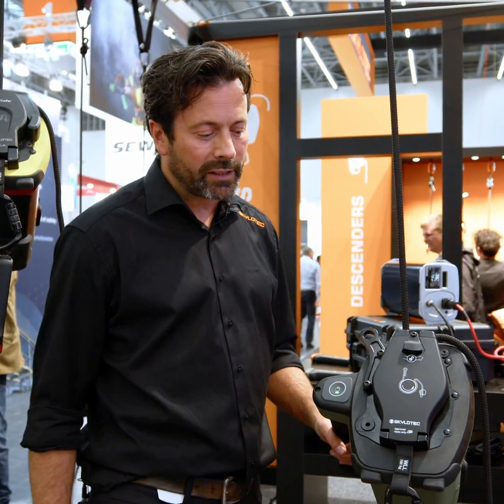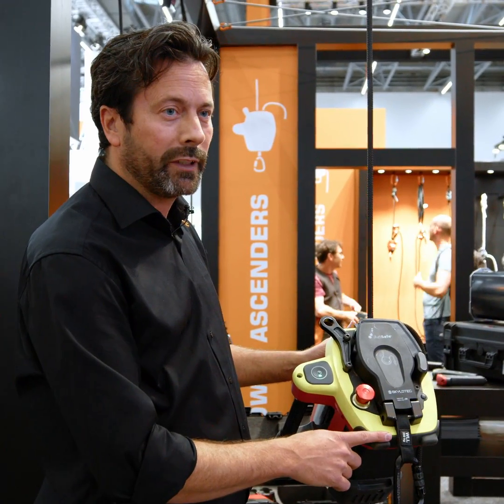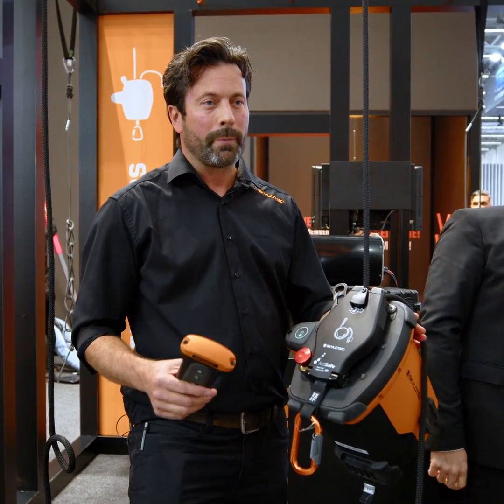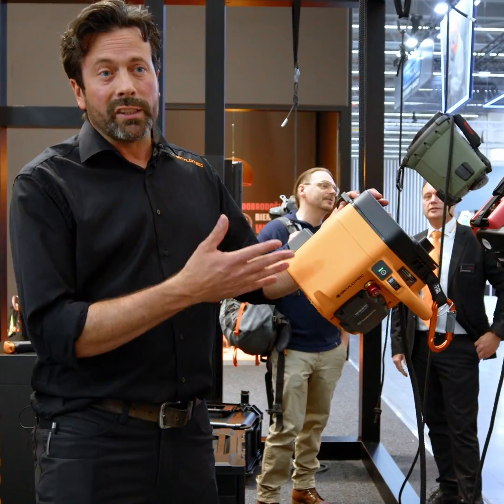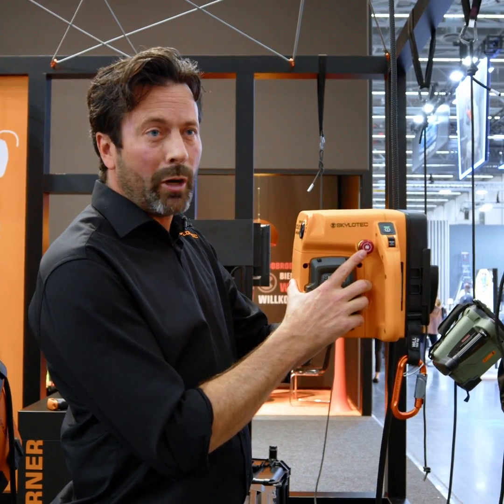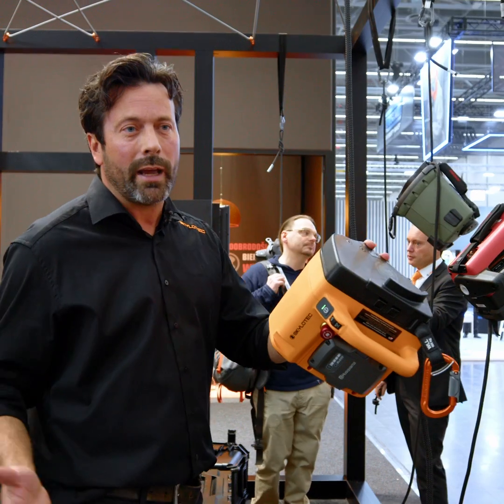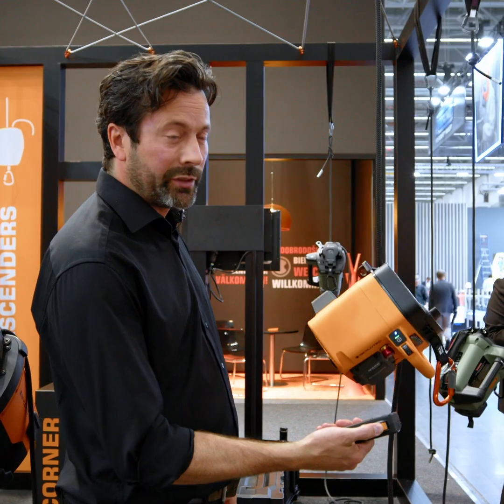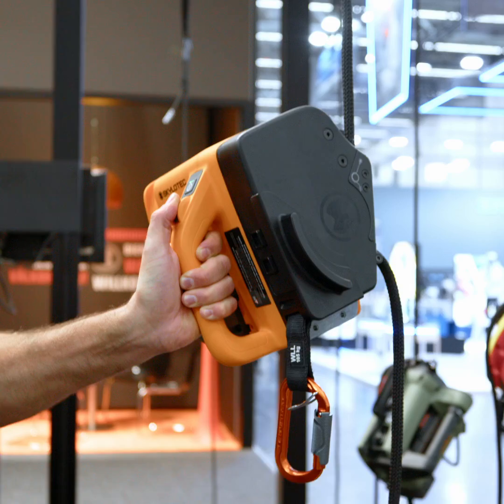SKYLOTEC - WHICH ACTSAFE POWER ASCENDER IS SUITABLE FOR WICH APPLICATION?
The product manager for ActSafe Power Ascender explains which hoist is suitable for which target group / application.